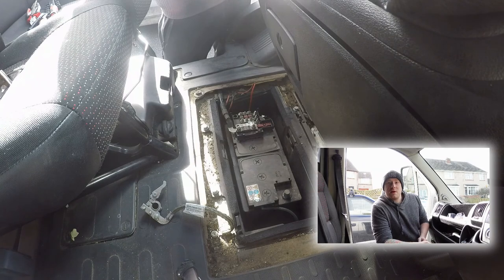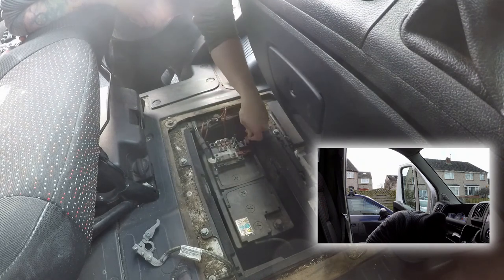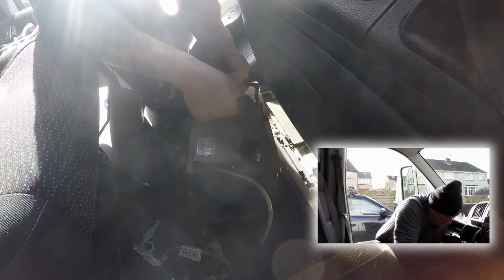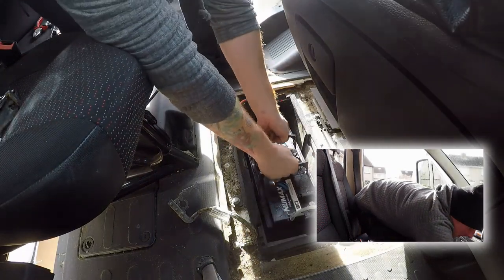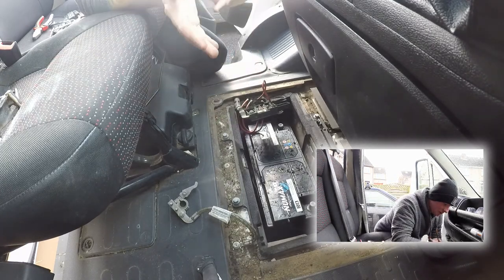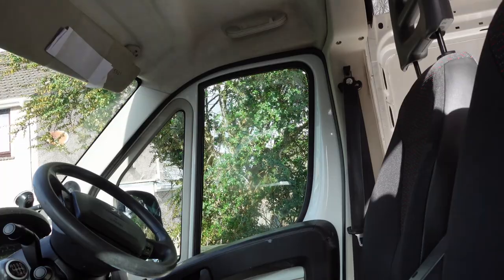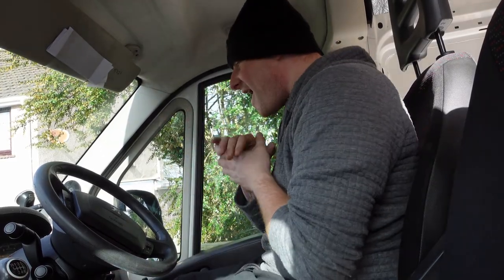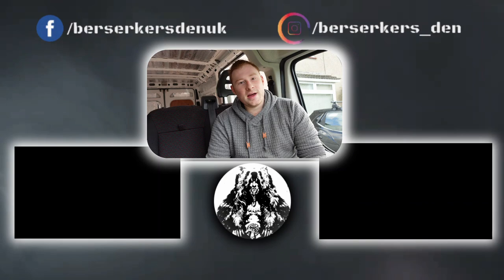Replacing The Battery On A Peugeot Boxer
How to replace a battery on a Peugeot boxer?
In this short video I demonstrate how to remove a battery on a Peugeot boxer van. I'm using this video as a bit of a filler video in the van conversion series. I hope you enjoy and learn a bit as well. Thanks for stopping by!
In this video I try out my new camera which is a Sony ZV-1 this is the camera used that is focused on my throughout the video. The other camera used is a GOPRO hero 5.